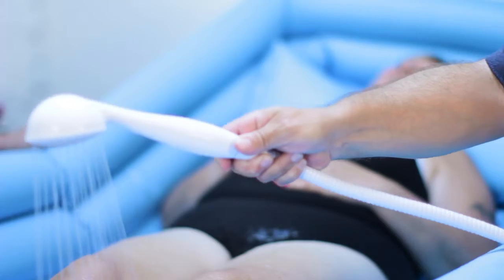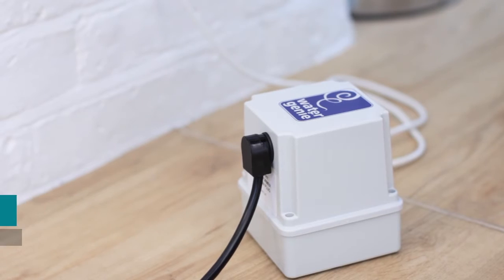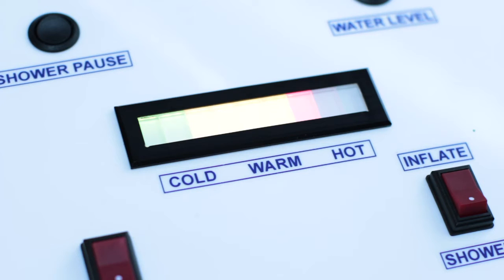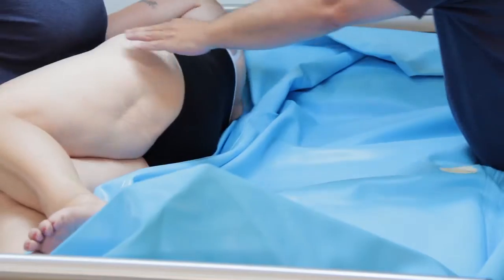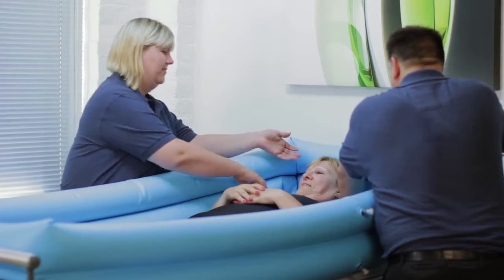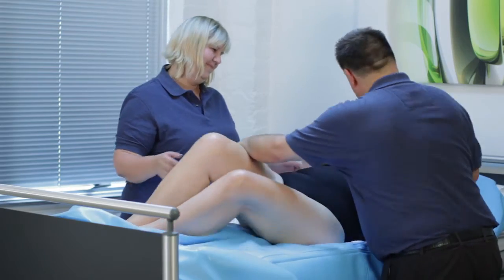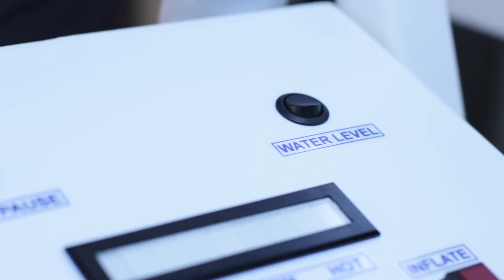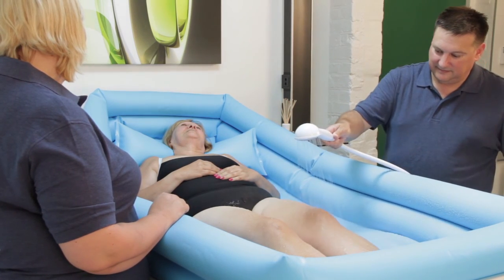GenieCare WaterGenie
Gives patients a shower on their own bed.

See the portable WaterGenie, which gives the luxury of a real shower and hair wash on your own bed and maintains your dignity.
Unique, portable shower system
Gives patients a refreshing, 10-minute shower without having to move them
Minimises risk of exacerbating existing infirmity
A better alternative to a bed bath
More cost-effective solution than expensive alterations
Simple to set up and use
Rolling transfer of patient into ‘bath’ that is then inflated around them using the integral powered pump
Separate clean and waste water pumping systems eliminate the risk of cross-contamination
Suitable for patients confined to bed such as the elderly, terminally ill and those with high dependency